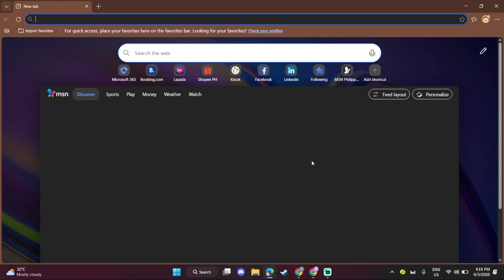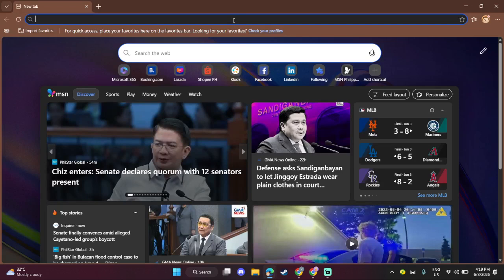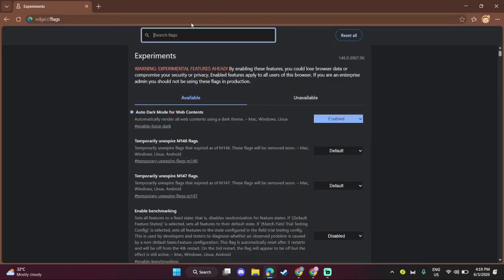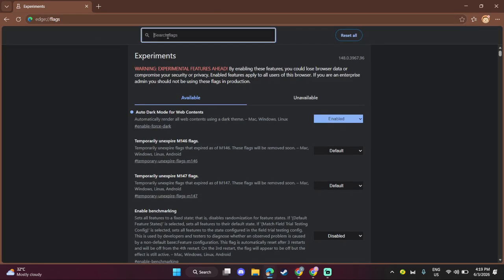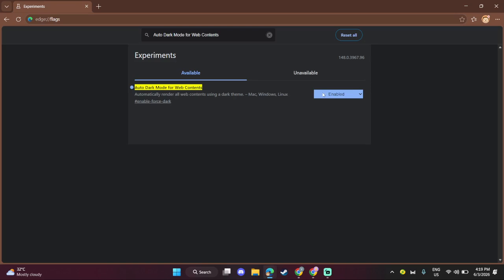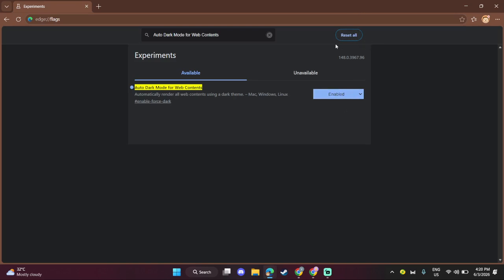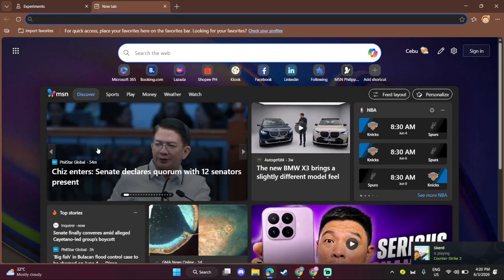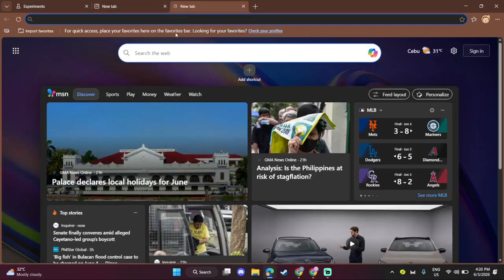How To Force Dark Mode on Any Website in Microsoft Edge (2026 Guide)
Learn how to force dark mode on websites in Microsoft Edge and enjoy a more comfortable browsing experience.